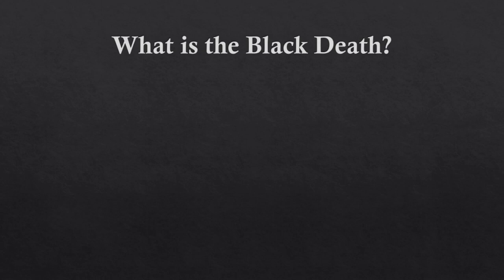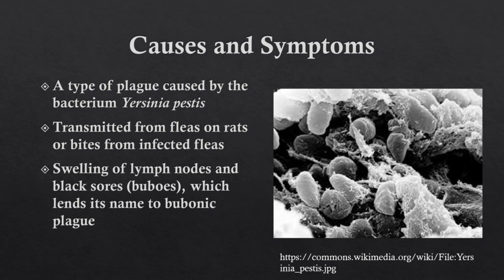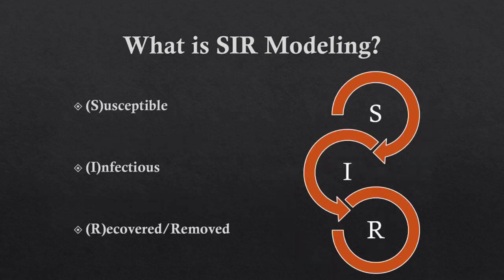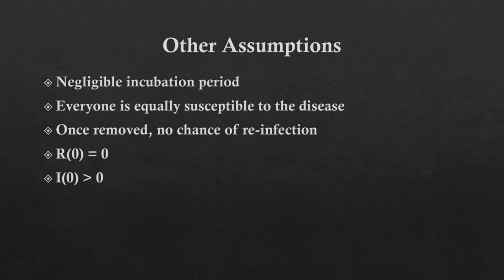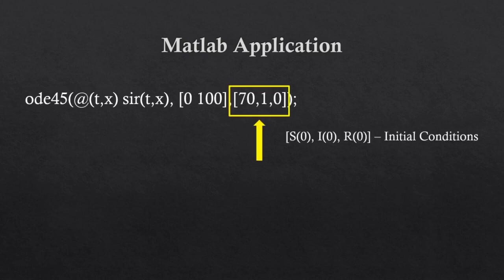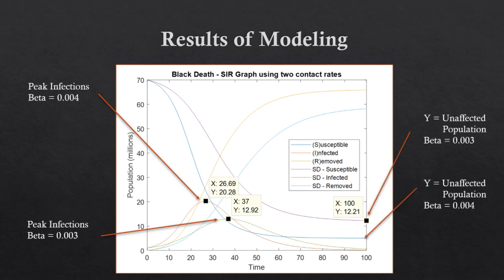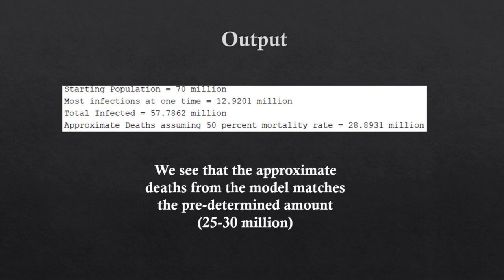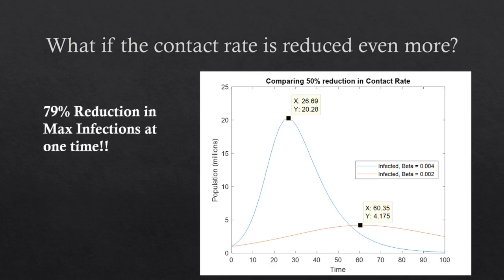ME357 Project1 SIR Model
Basic model of the Black Death epidemic using an SIR Model